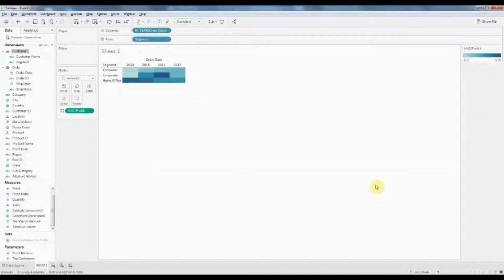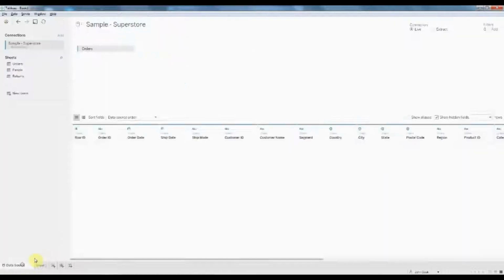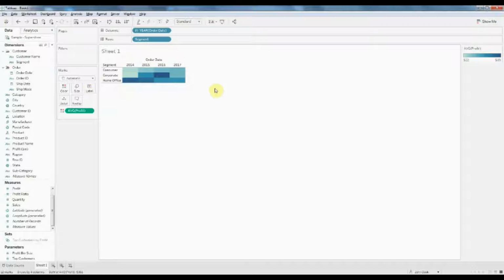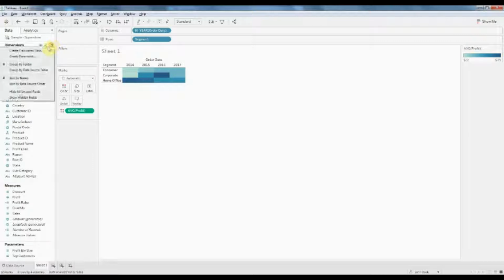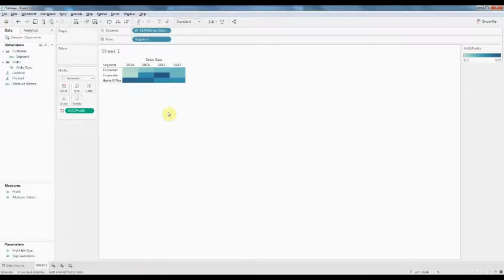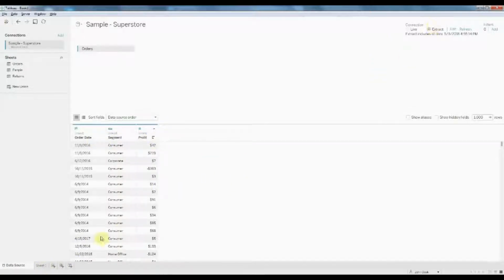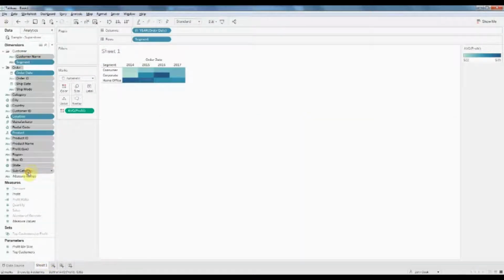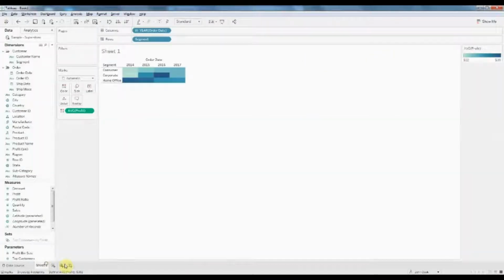How to Use Hidden Fields to Make an Extract Smaller - Tableau in Two Minutes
In this video we walk through how you can hide fields you're not using in your visualizations and dashboards. This helps manage the size of extracts and can be the difference between a Tableau dashboard you can email, or one you have to send via a file transfer.

NOTE: Normally we use Tableau Public for all our videos, but in this case you'll need the full version of Tableau (personal or professional), otherwise you can't create extracts. :-)